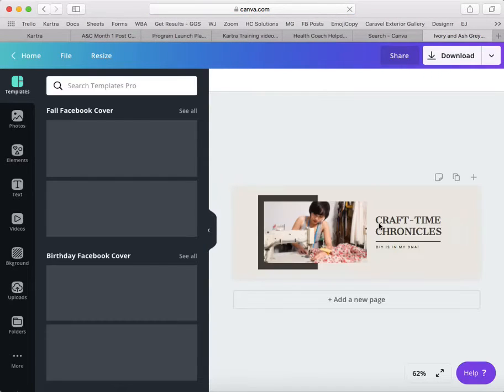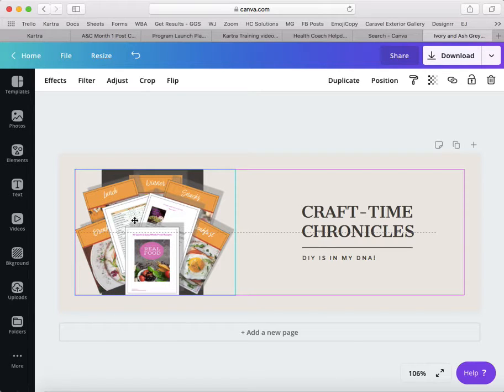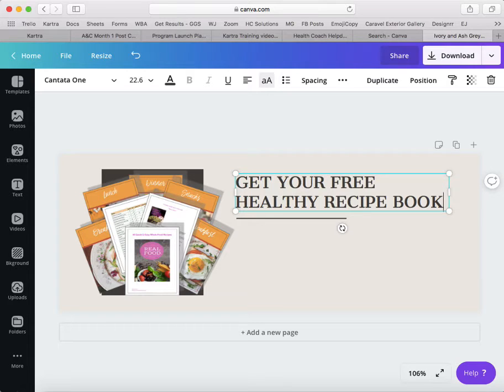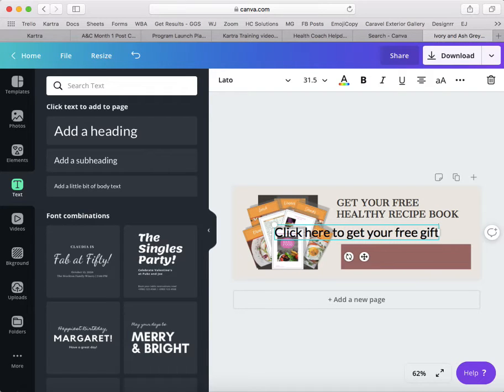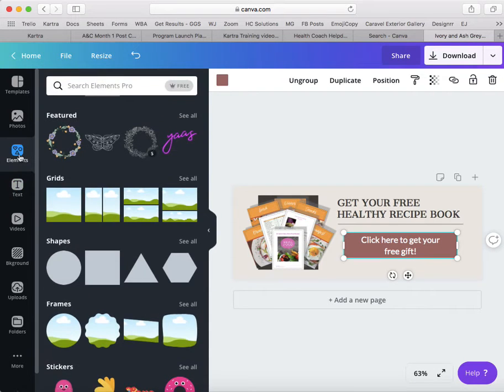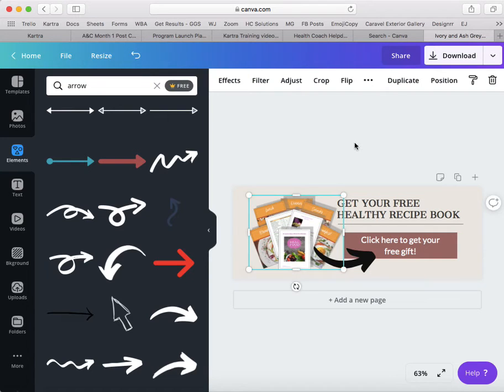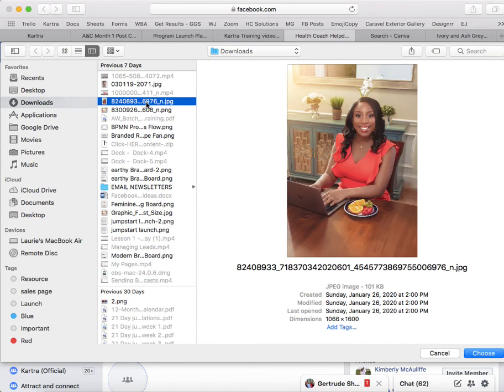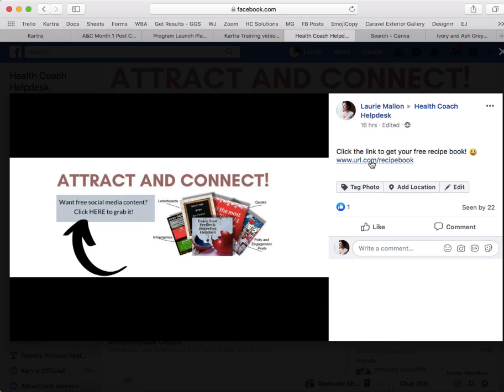Add a Facebook Group header image to promote your lead magnet